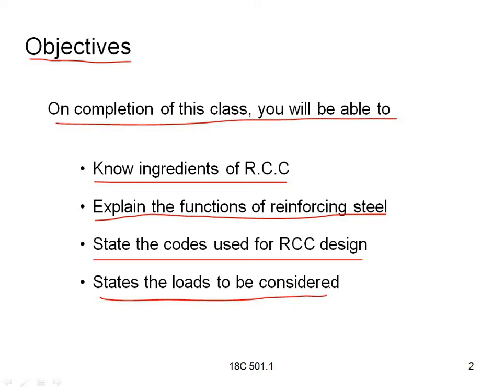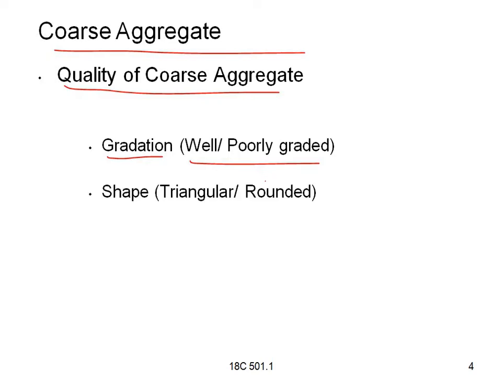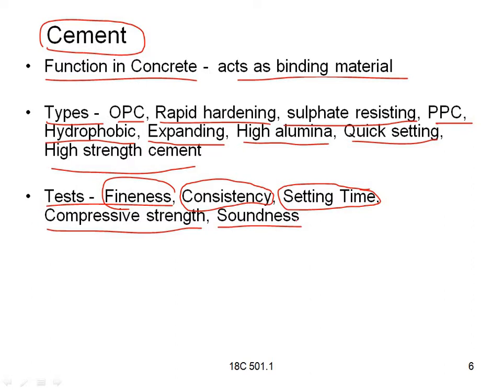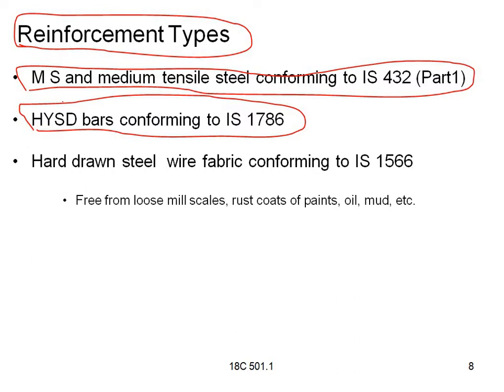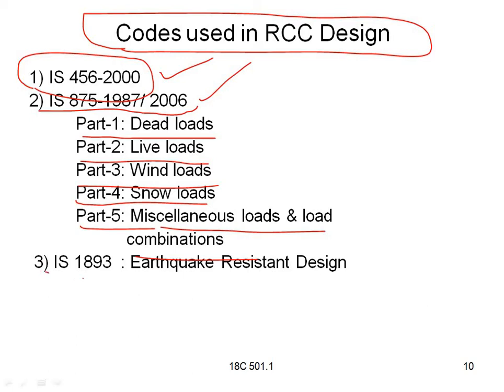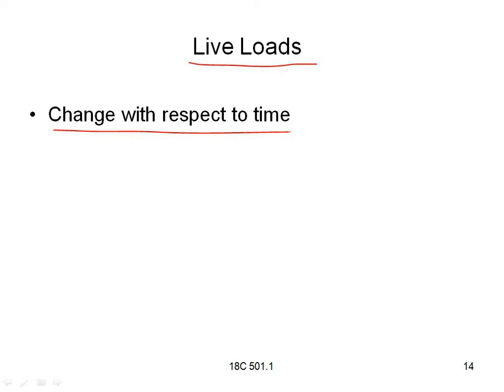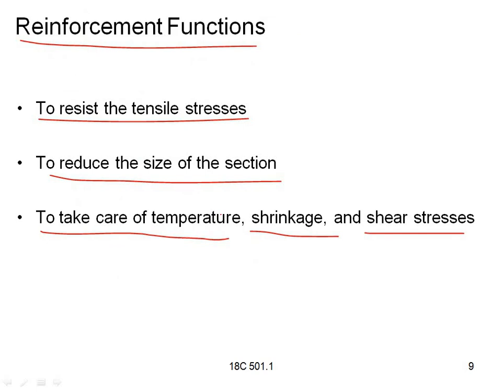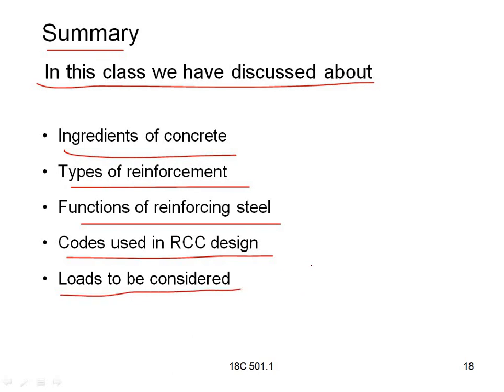INTRODUCTION TO RCC & PRINCIPLES OF WORKING STRESS METHOD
501 RCC.1